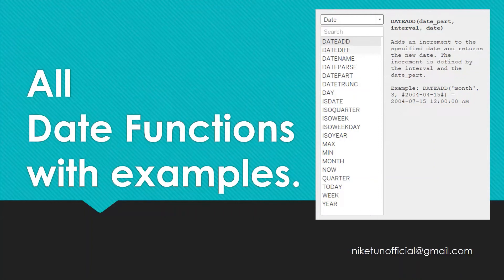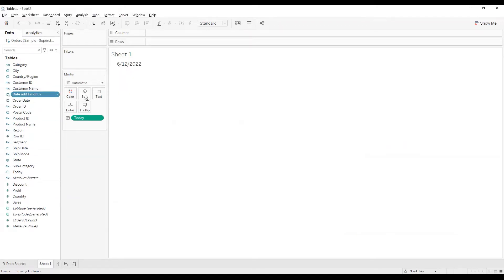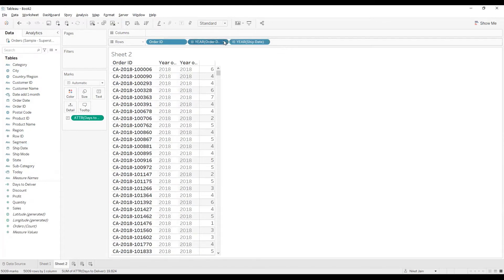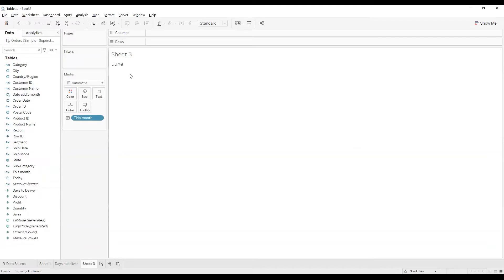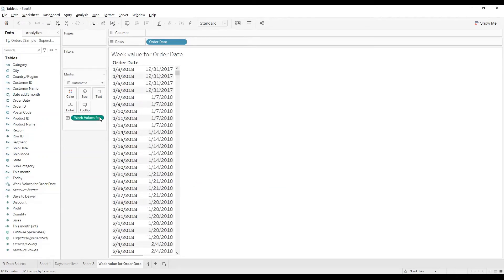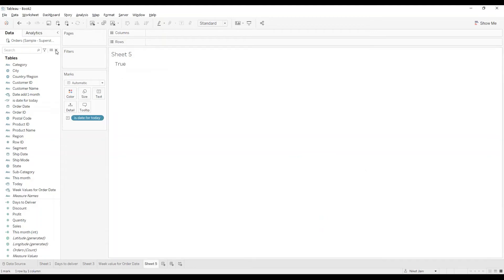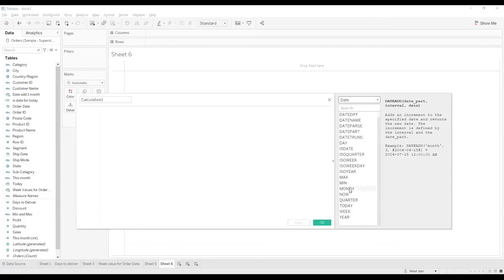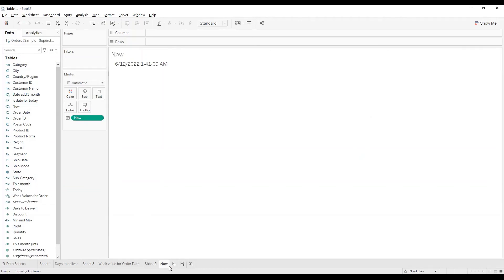All the Date Functions explained with examples| Tableau Tutorial | Tech Talk with Niket 👍🏻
In this video, we will look at all the date functions along with examples and business use cases. You will learn how you can create different calculated fields using date functions.